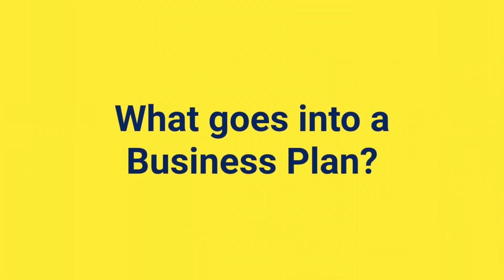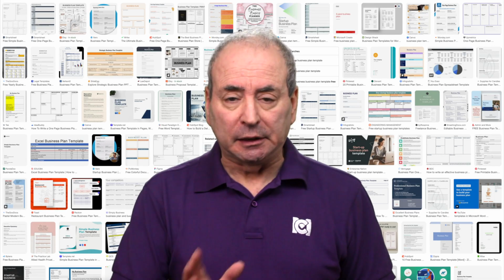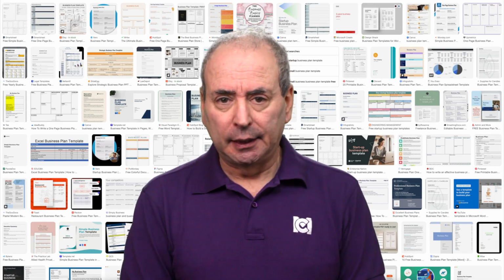Business Planning 101 - How to Create a Business Plan Step-by-Step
In this video, I will take you through the key essentials to know about what a business plan is, what it contains, and how we create one.

Do you want a concise, yet precise, description of how to deal with common management challenges? This is one of a series of videos for you!

🔖 CHAPTER MARKERS
00:00 - An Introduction to Business Plans and Business Planning
00:17 - What is a Business Plan?
00:46 - Why do we do Business Planning?
01:45 - What goes into a Business Plan?
04:43 - How do we create a Business Plan?
07:02 - Summing up Business Plans